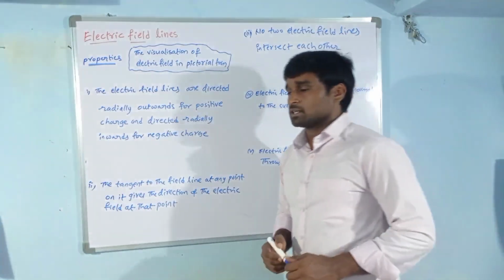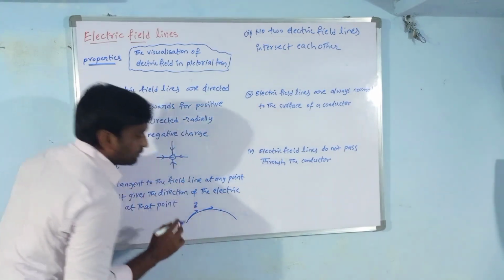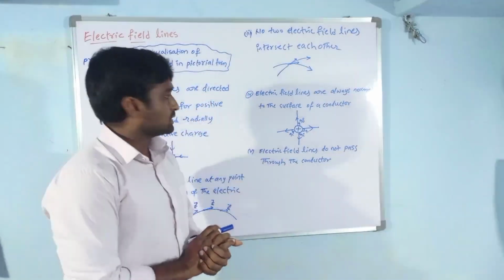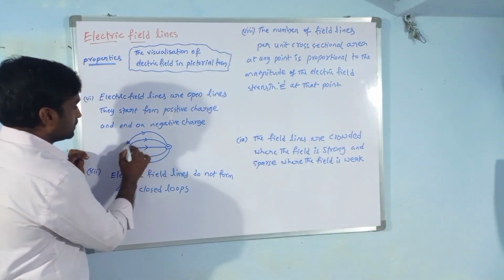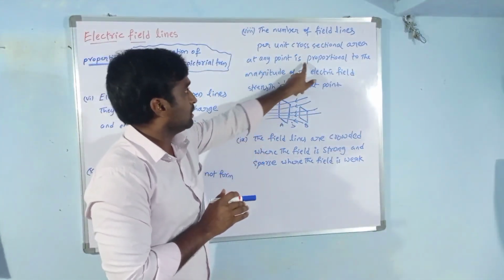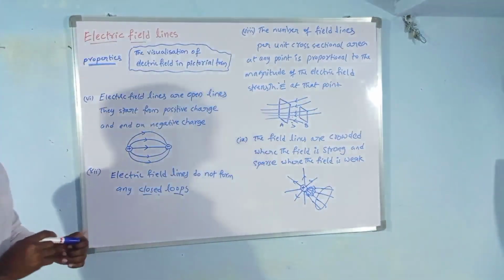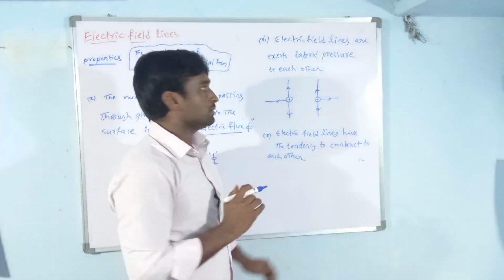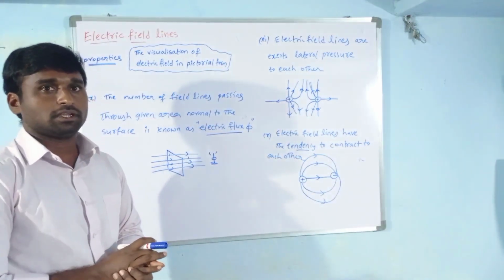Electric field lines and its properties